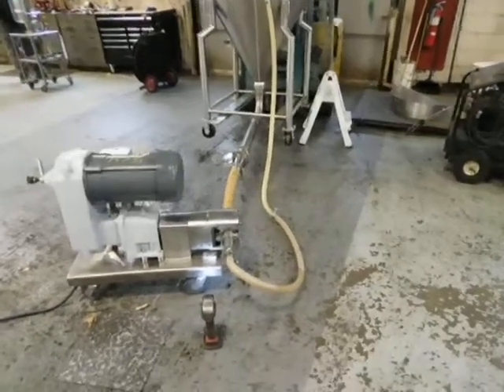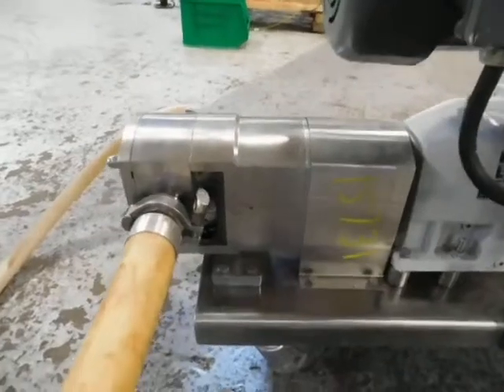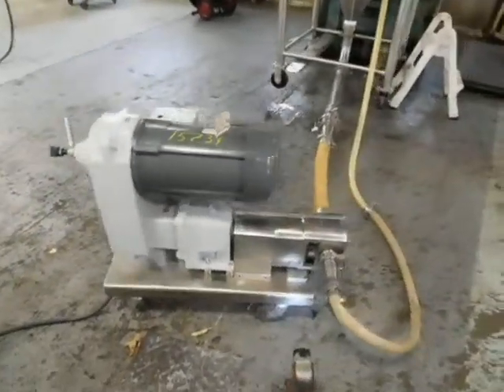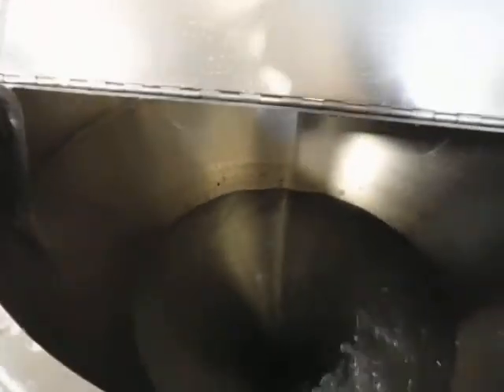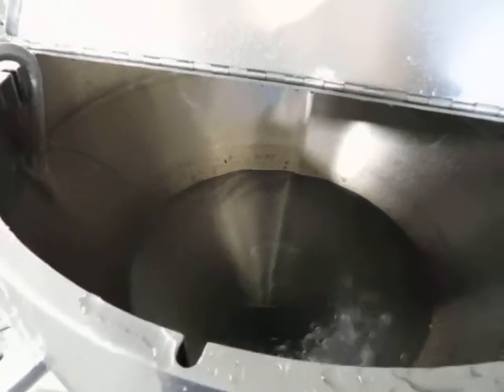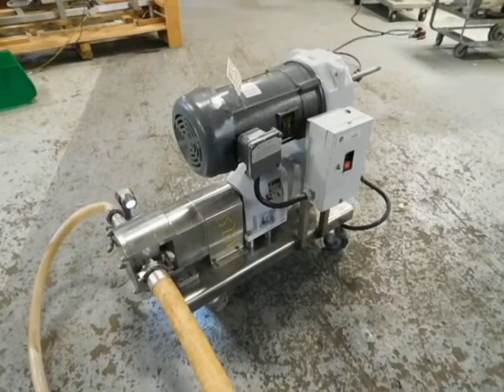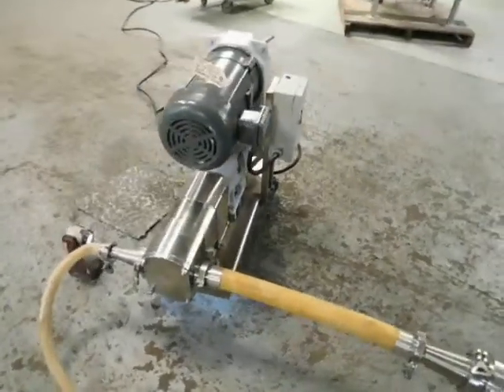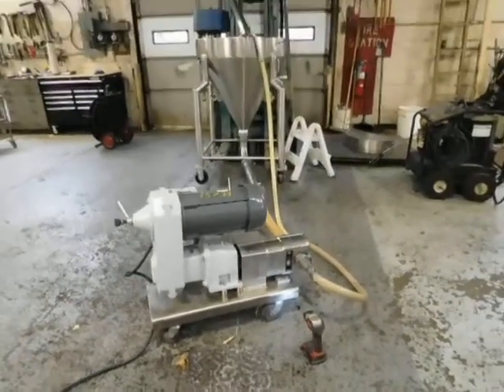Unibloc 450 sanitary pump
Champion Trading Corporation testing Uniblock sanitary positive displacement lobe type pump at it's NJ facility